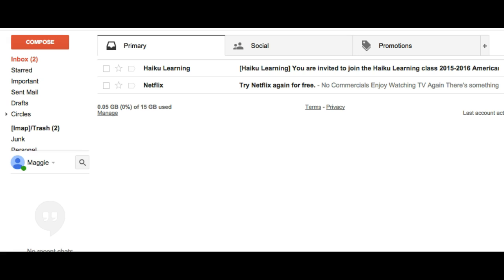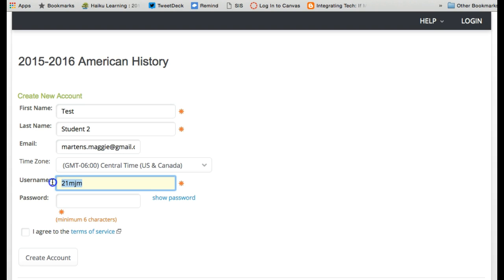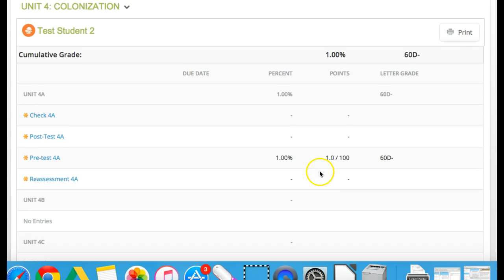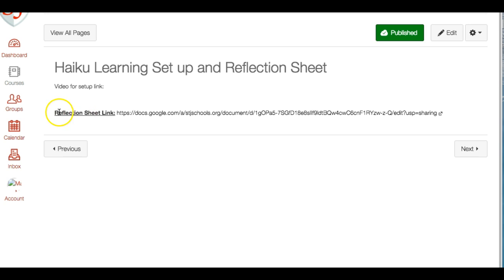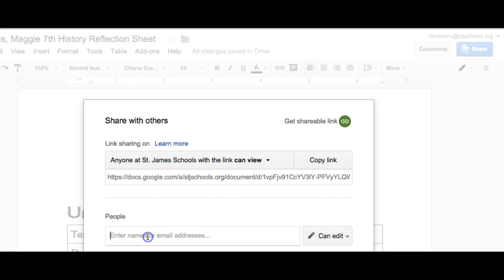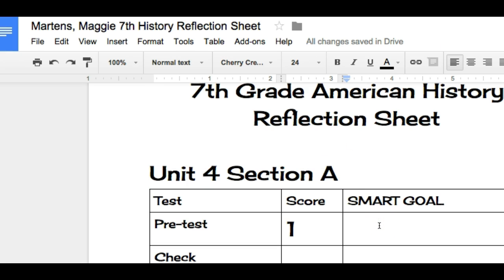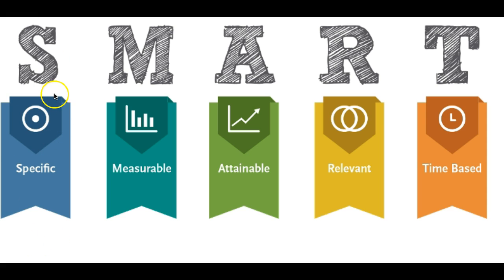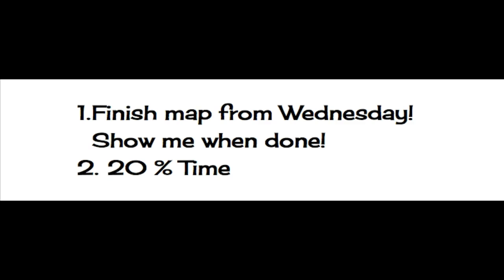Haiku Learning Set-up